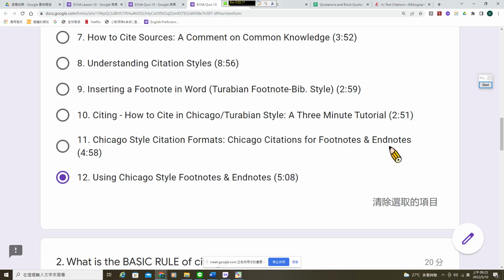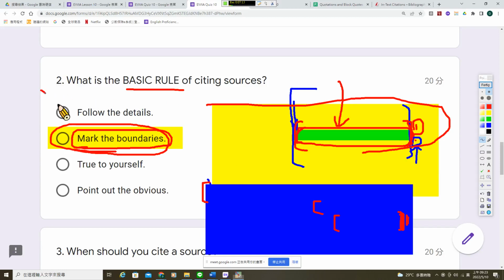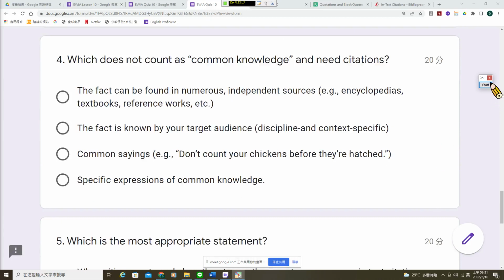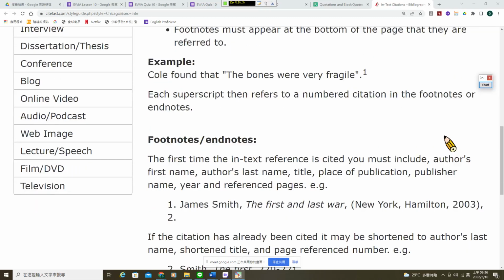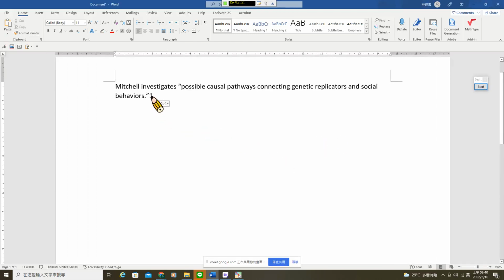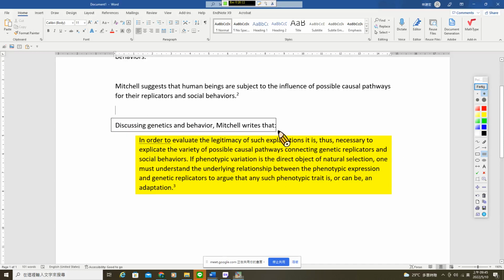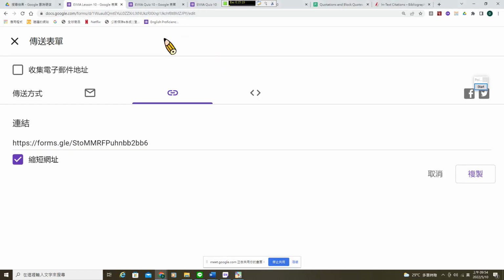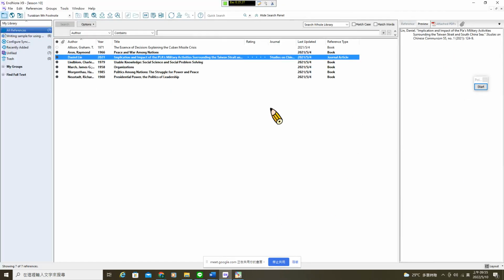Lesson 10, Part 1: Explanations on Quiz 10 (English Writing for International Affairs, 1102)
This is a core course for the freshman class of the Department of International Affairs, Wenzao Ursuline University of Languages.   In this course, students learn to master the basic skills of writing academic essays in English.